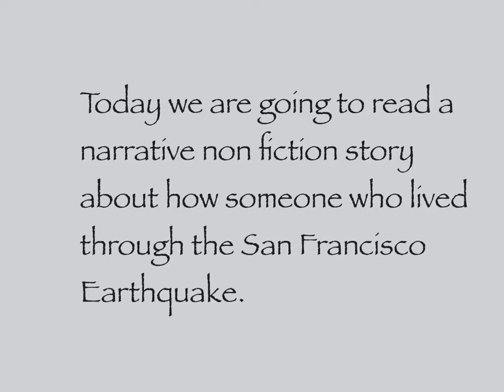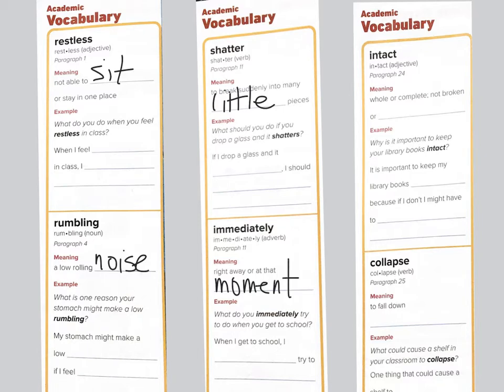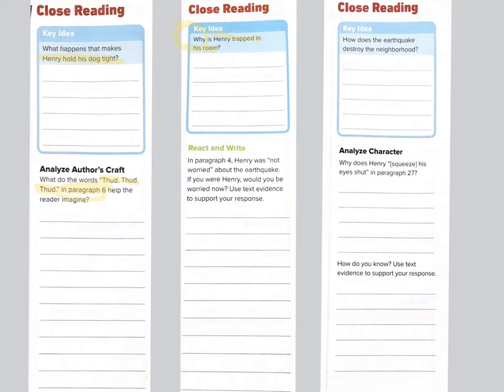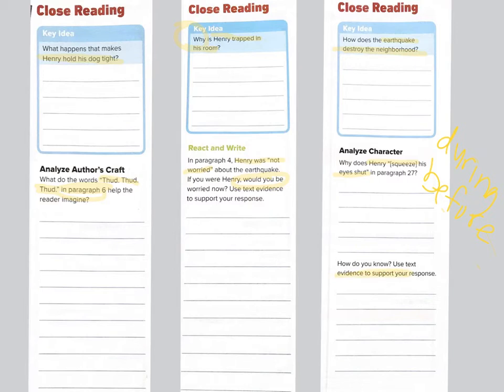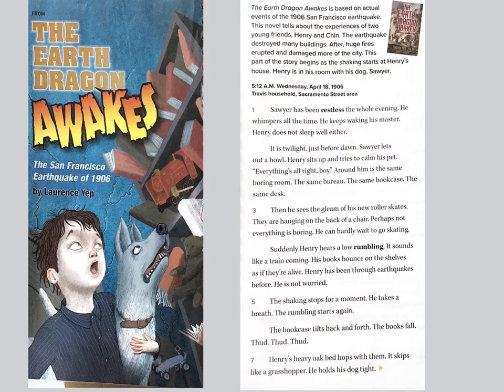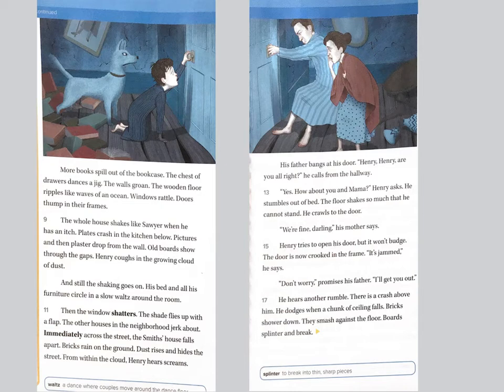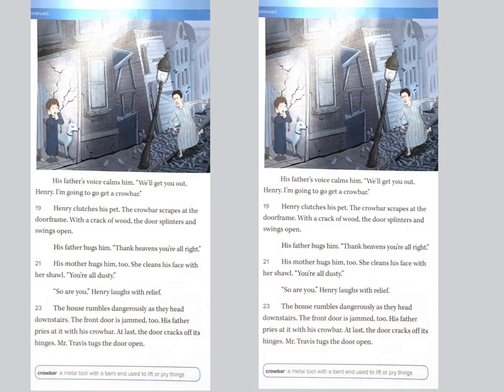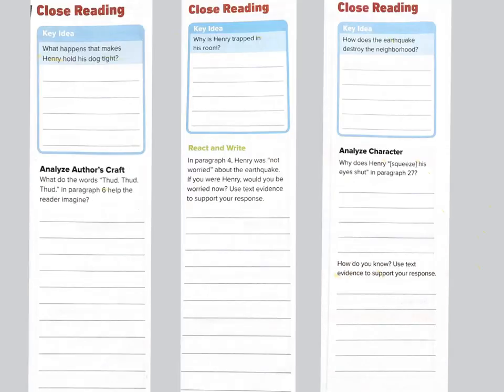The Earth Dragon Awakes